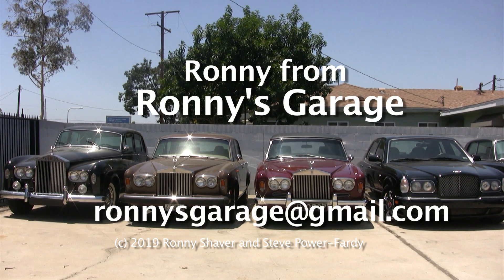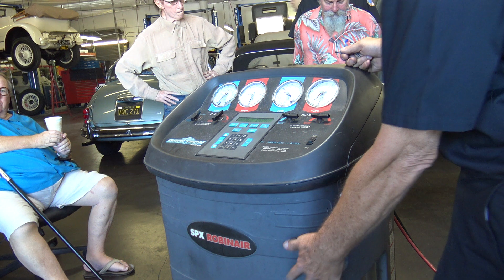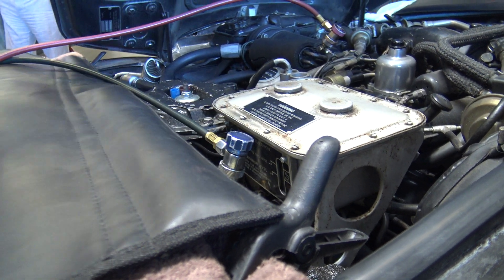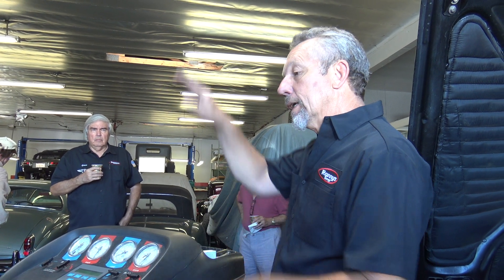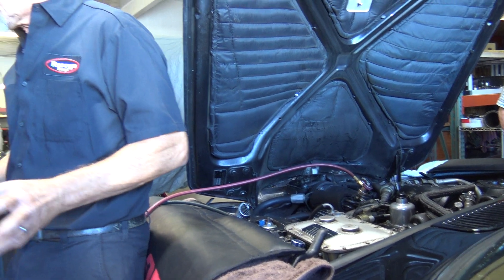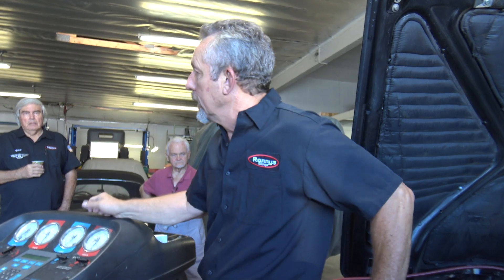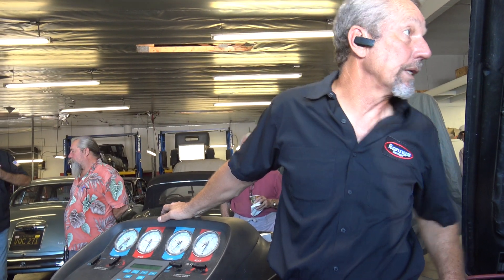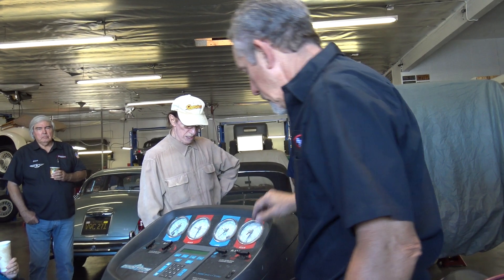Silver Shadow Air Conditioning Part 2 of 7